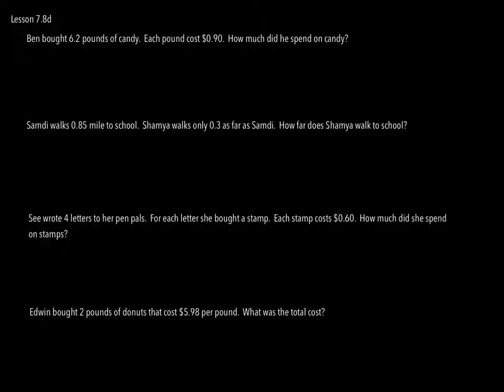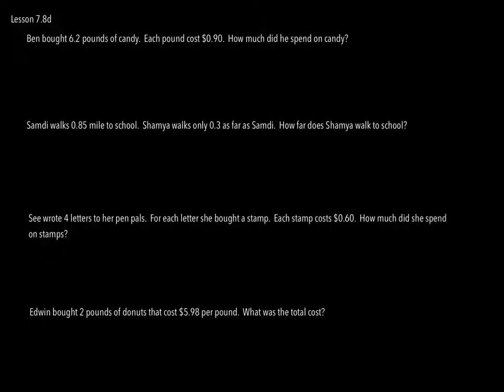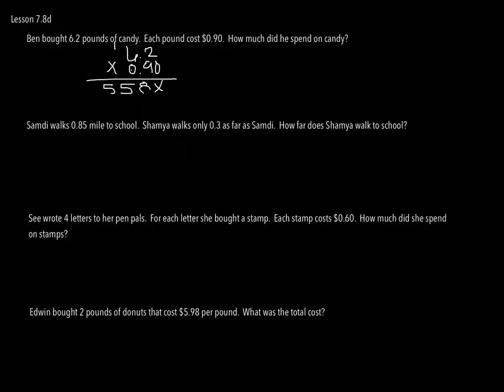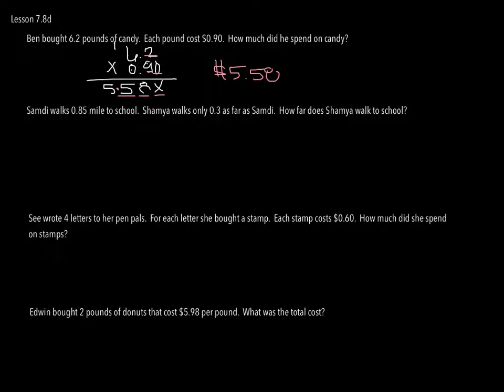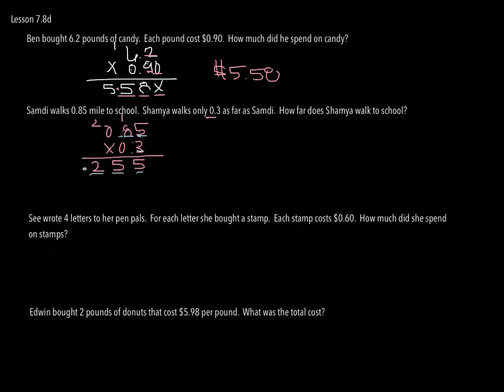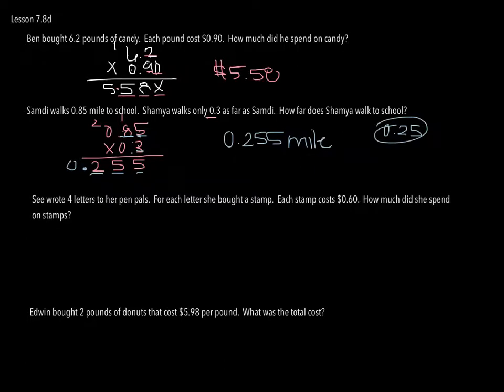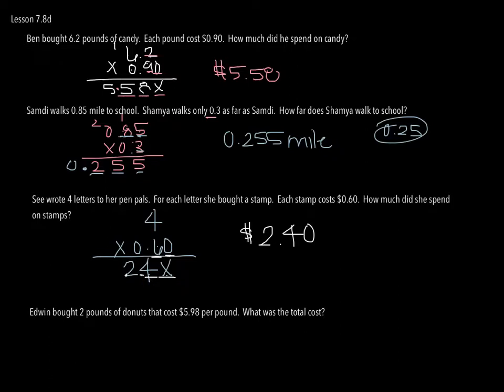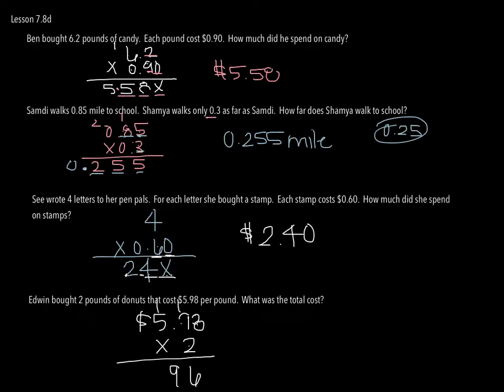Lesson 7.8d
Lesson 7.8, Part IV: Multiplying Decimals